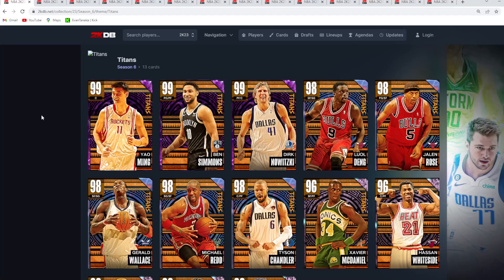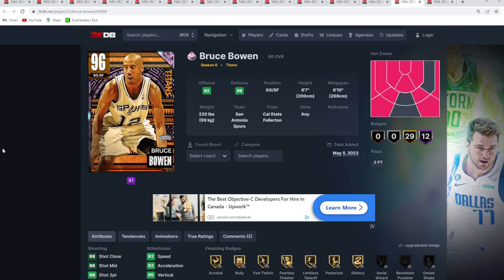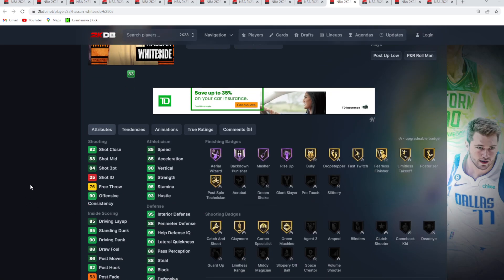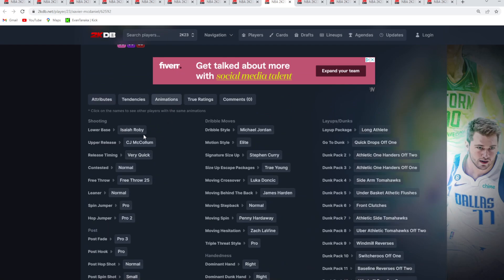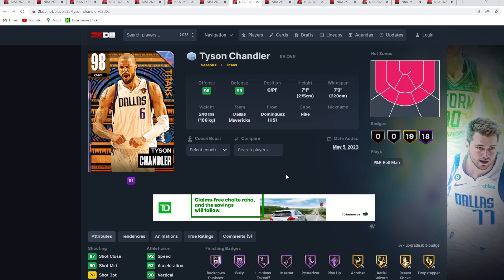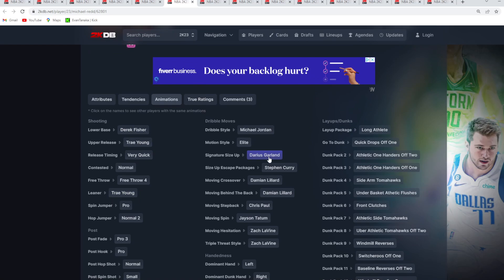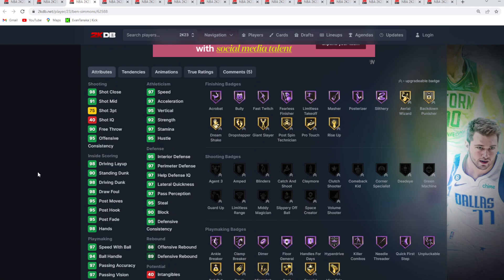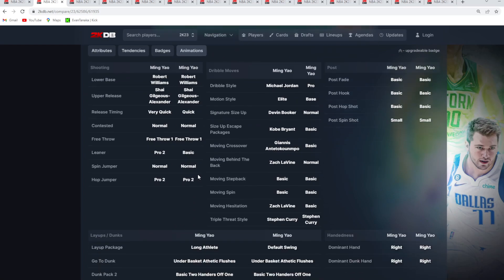RANKING EVERY TITANS CARD FROM WORST TO BEST IN NBA 2K23 MYTEAM!